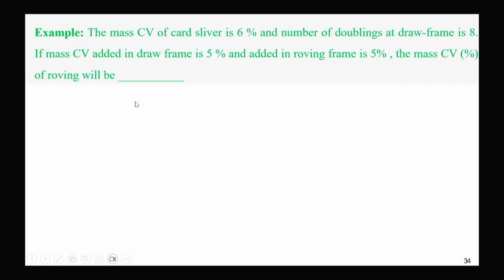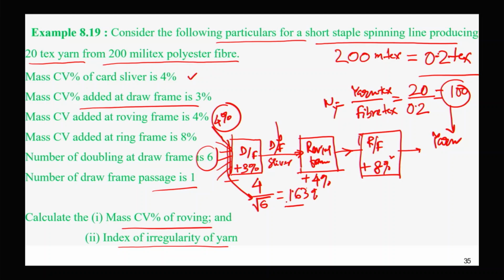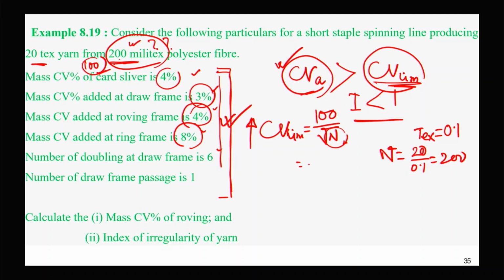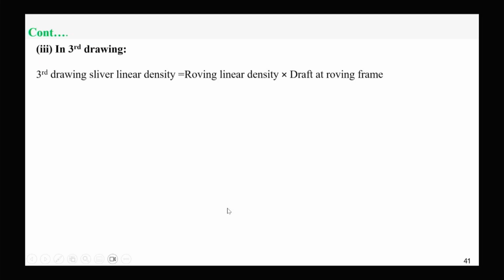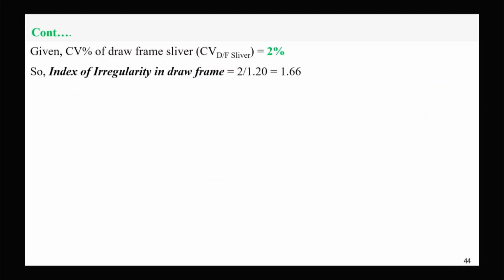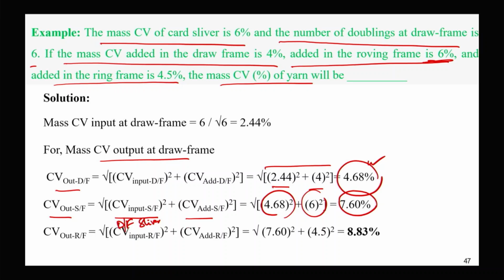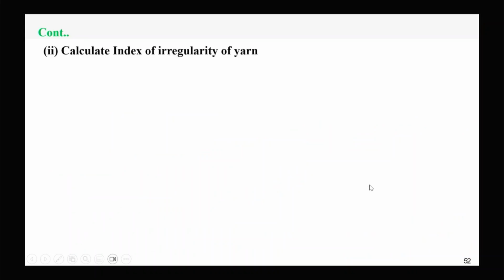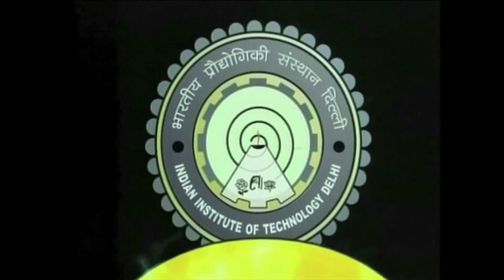Roving linear density, Sliver linear density, Index of irregularity in ring frame, CV% of roving